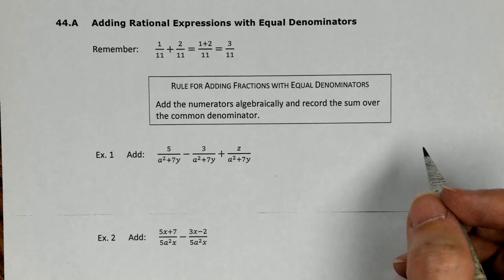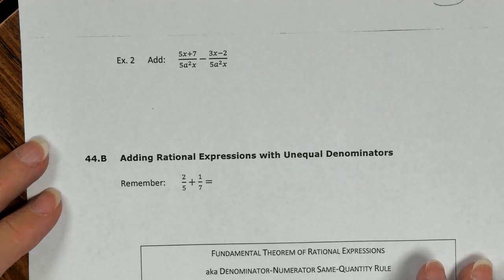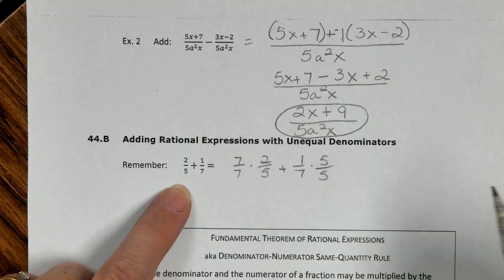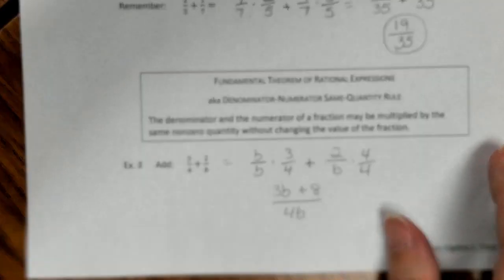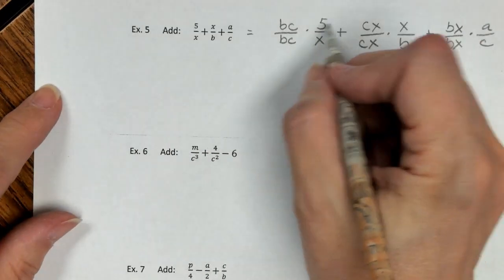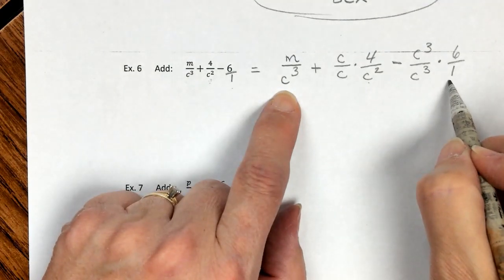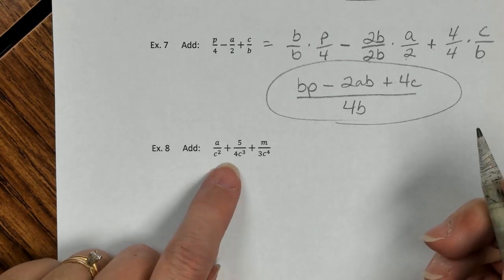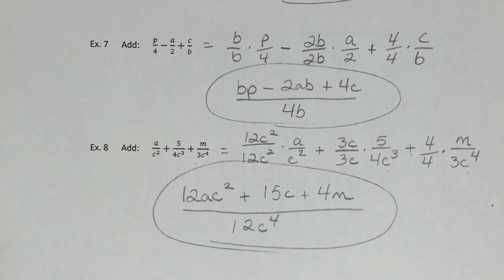Alg 1 Lesson 44